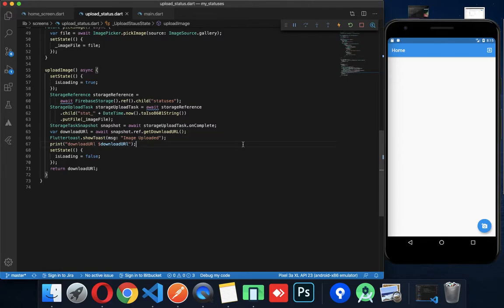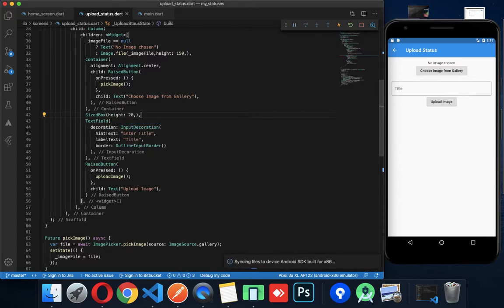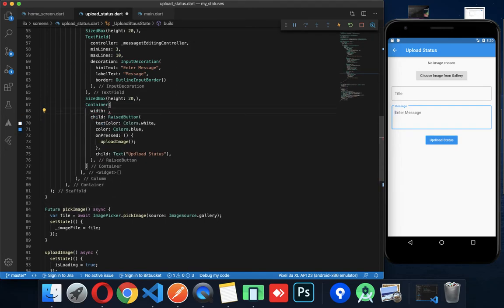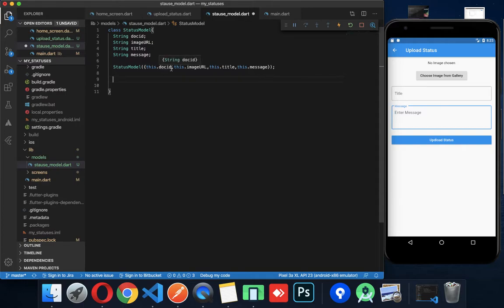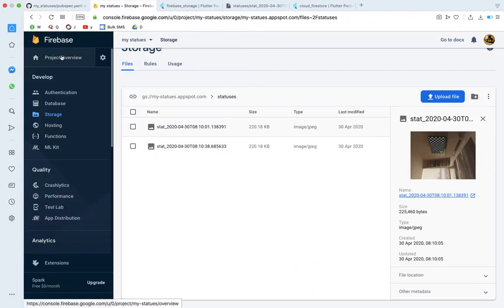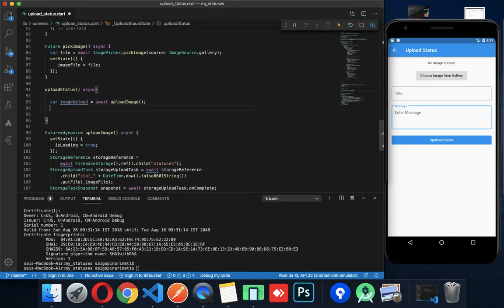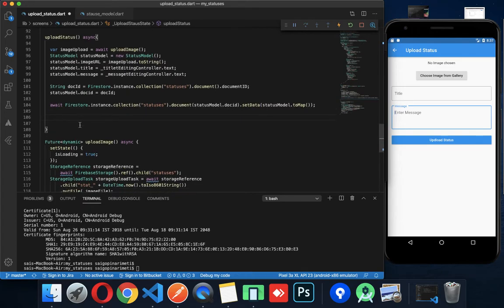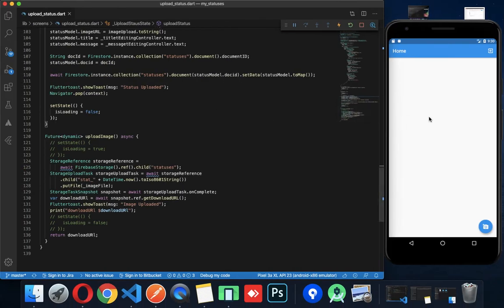Flutter to Firebase Firestore #62 | Post Data To Firestore Database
Flutter to Firebase #62 | Post Data To Firestore

Hi friends in this will telugu you about Flutter to Firebase #62 | Post Data To Firestore, How to create POJO model in flutter and upload data to firebase firestore along with uploaded image and you will also learn how to manage image and text data at a time.